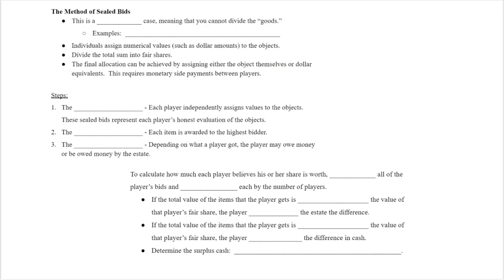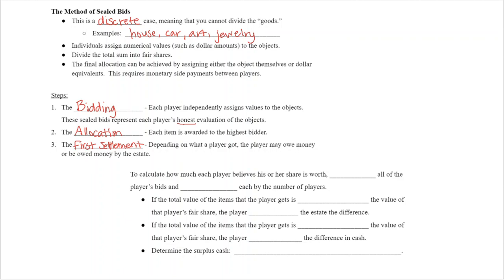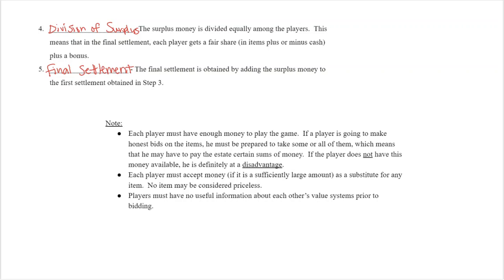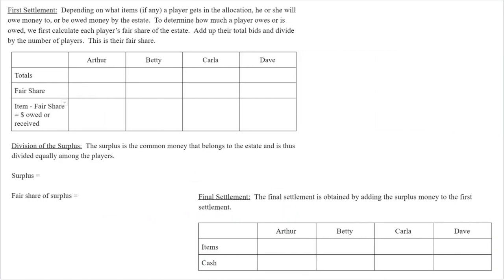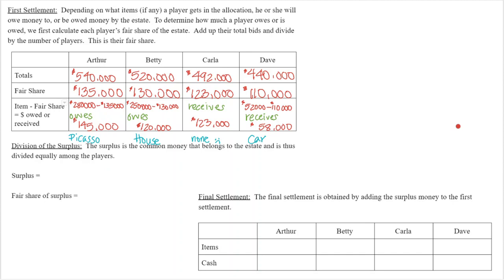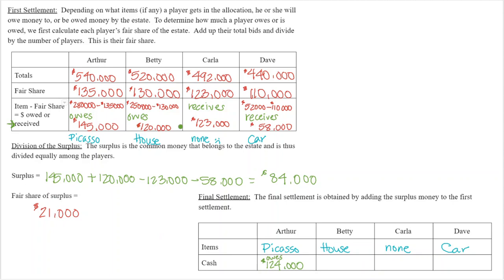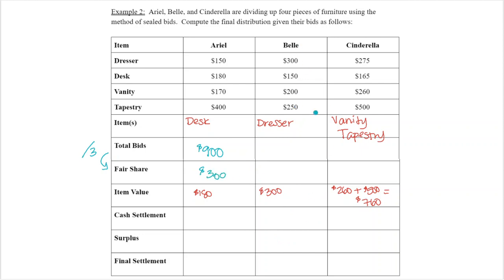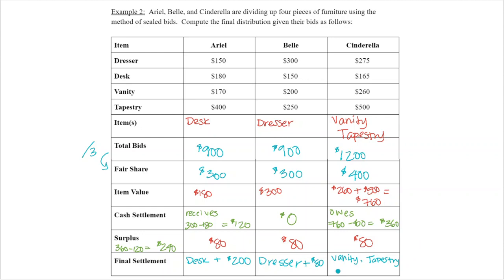Discrete - Unit 2 - 3.7 - Method of Sealed Bids